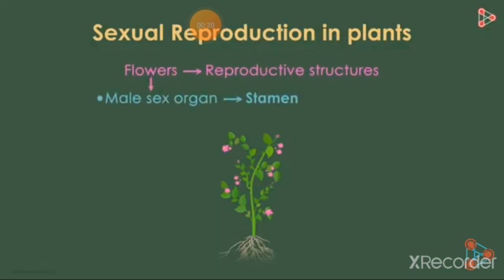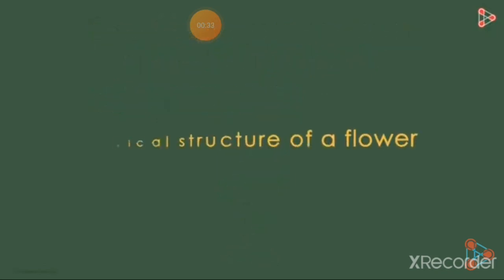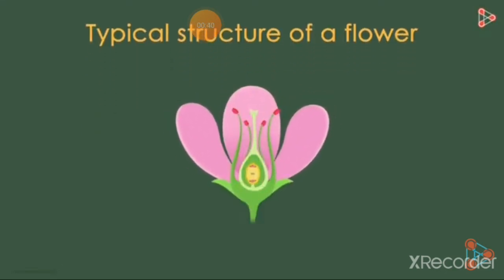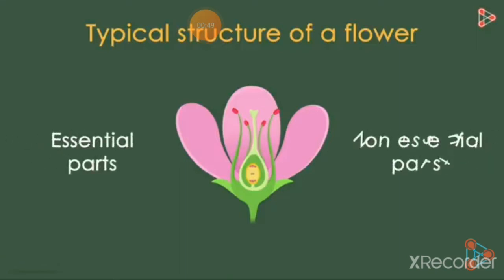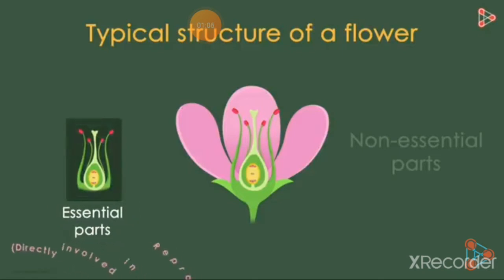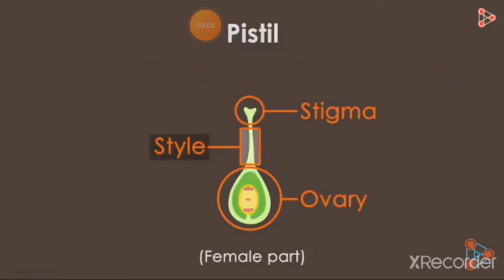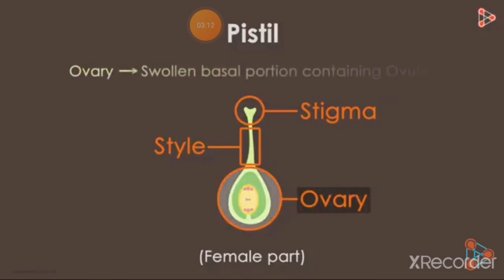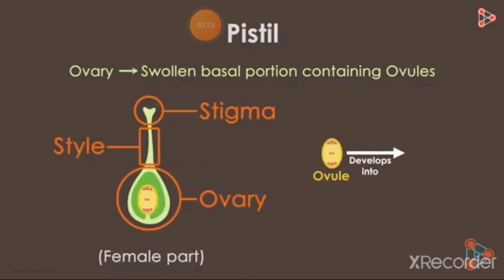CBSE_class 12_Biology_chapter 2_sexual reproduction in flowering plants(Structure of flower)